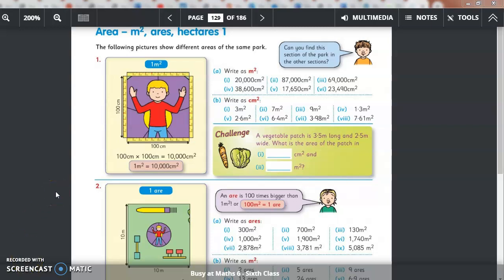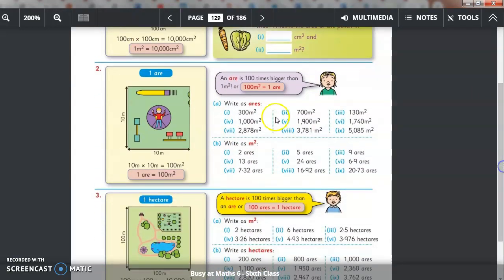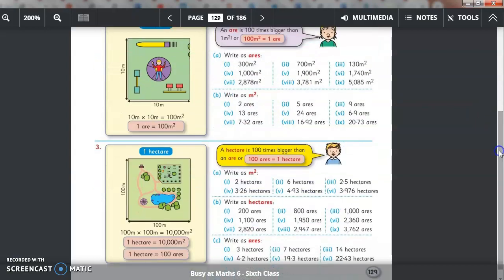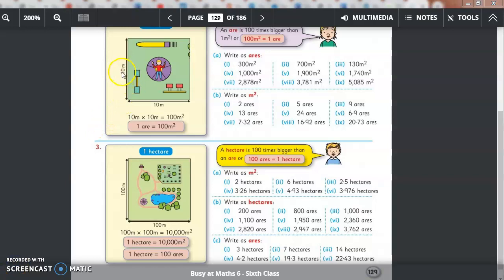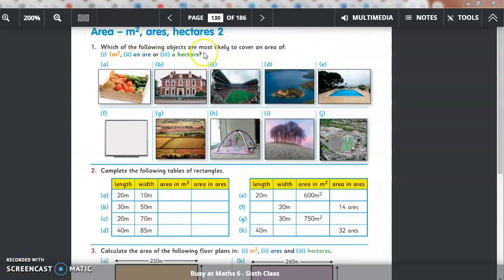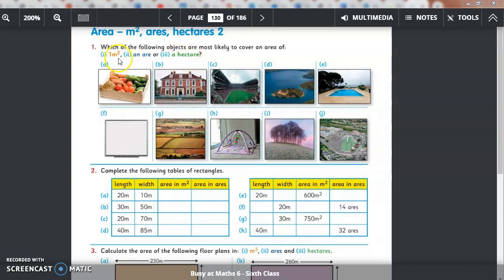Busy at Maths 6 Area p129